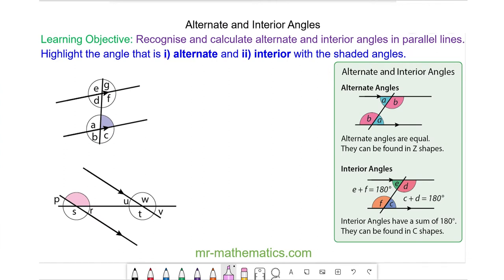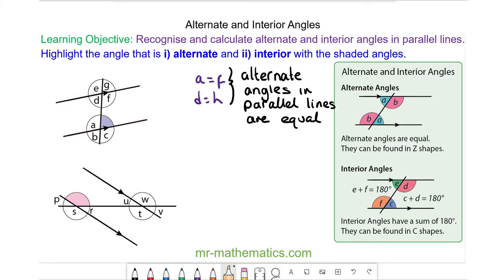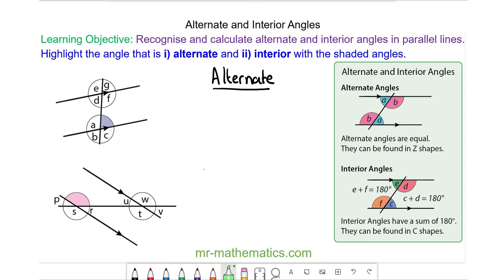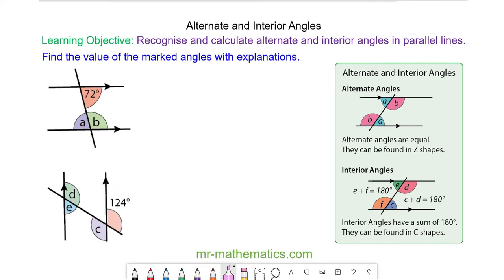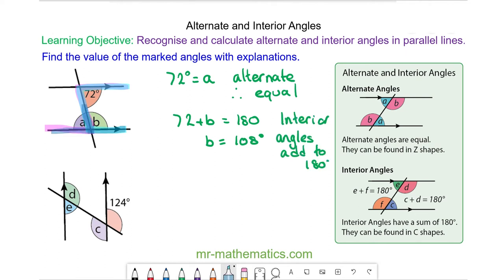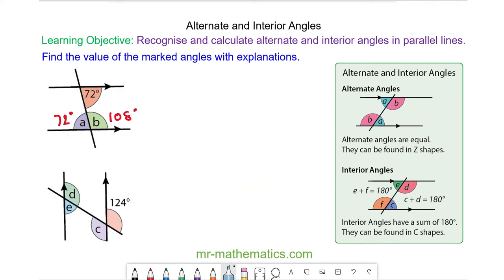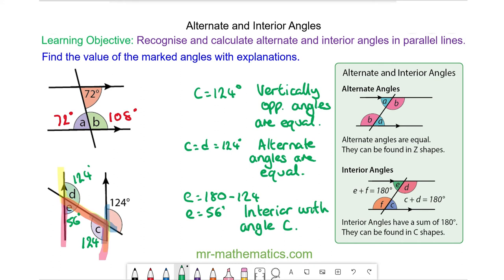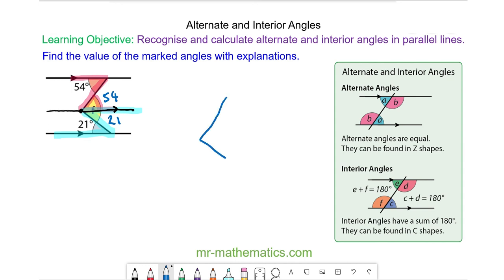Alternate and Interior Angles in Parallel Lines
The full lesson includes a starter, 2 mains, plenary and a worksheet.  Members of Mr Mathematics can download this